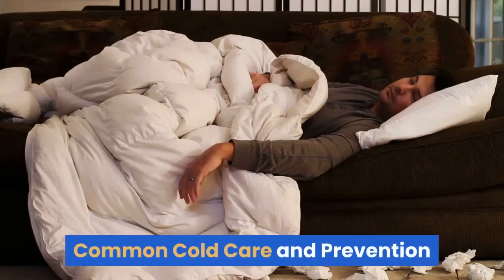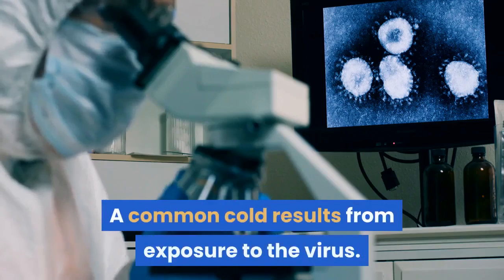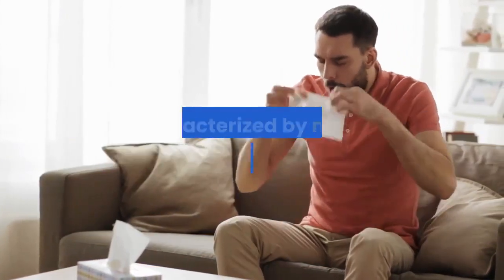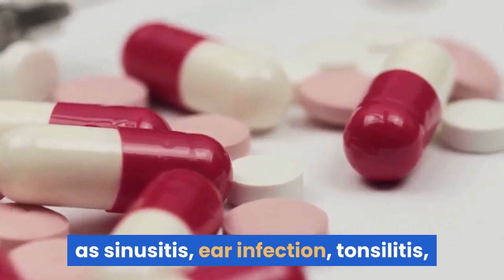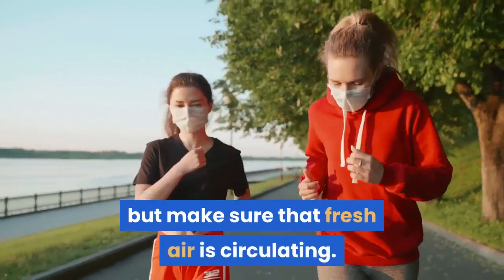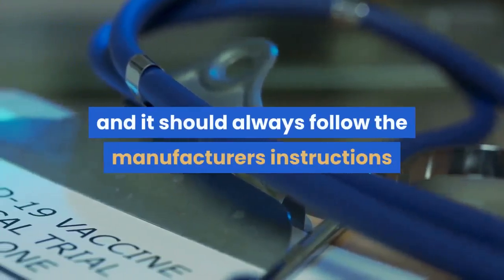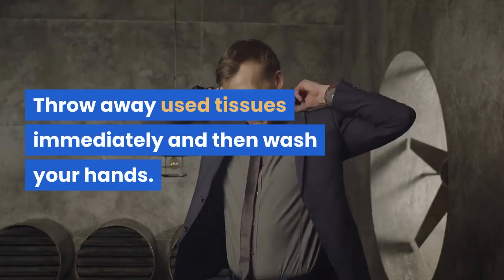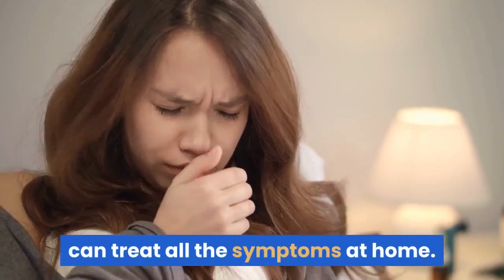common cold care and prevention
Podcast
anchor.fm/intensifiedmillionaire

For coaching , Mentoring , online courses :point_down:🏽:point_down:🏽:point_down:🏽:point_down:🏽

Get our audiobook and audio program

Get our books and ebooks on Amazon
Link :point_down:🏽:point_down:🏽:point_down:🏽